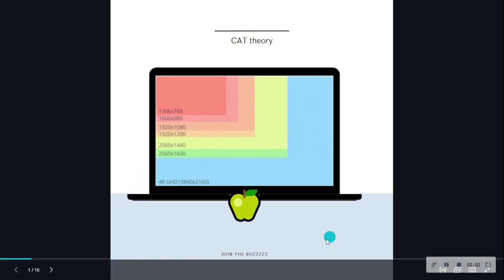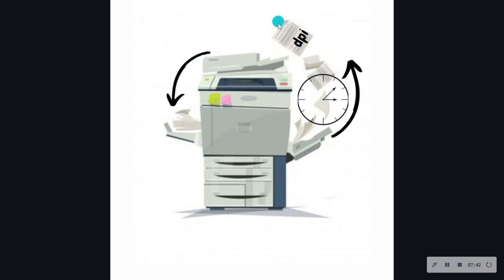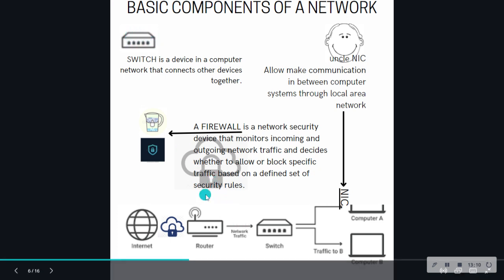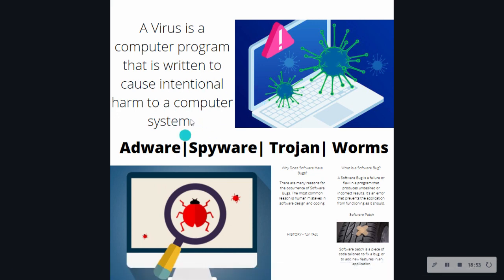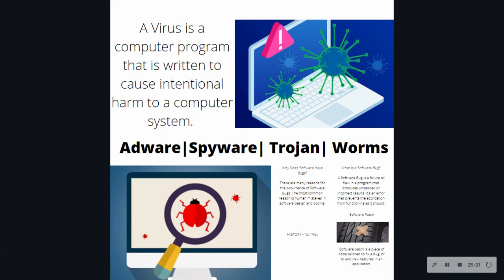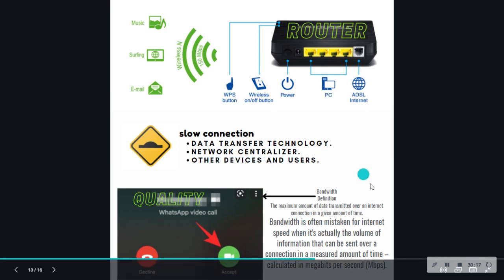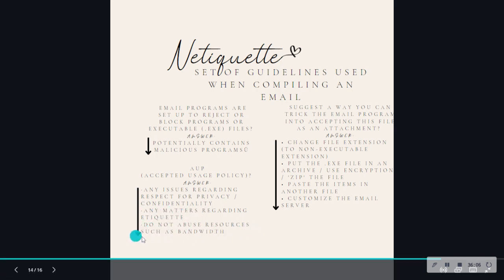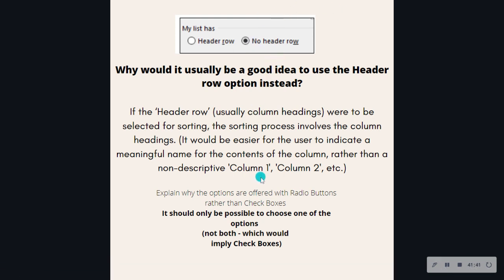Vidyard Recording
Theory - visually aided.